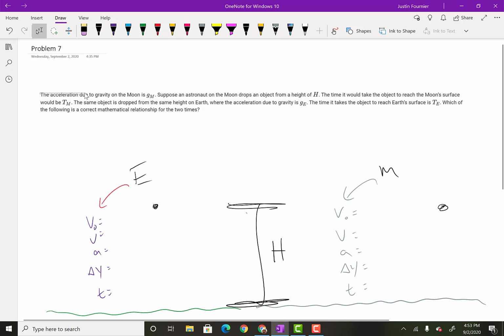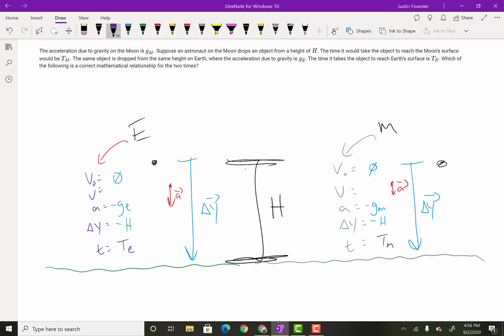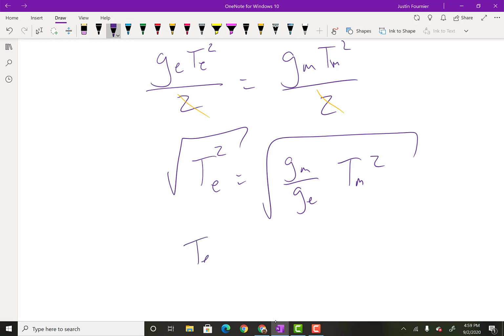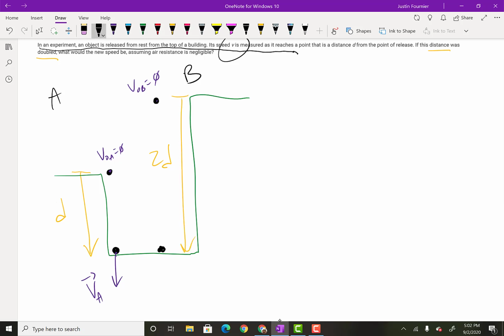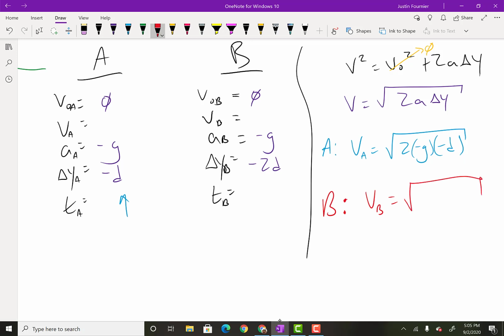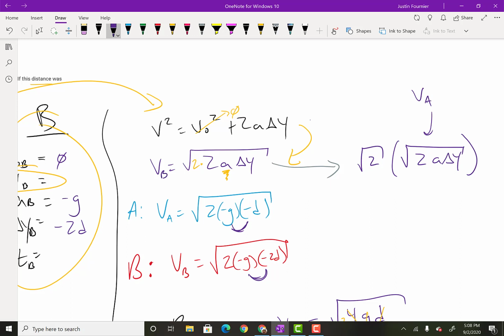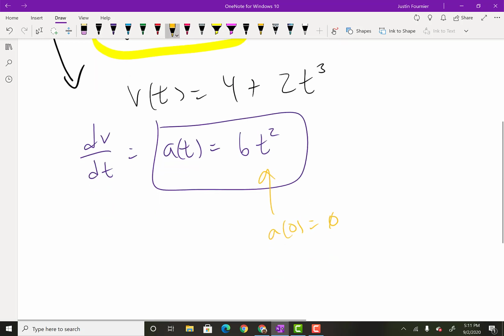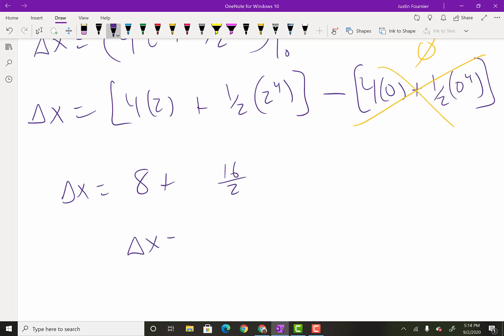Review 1.3 Problems 7, 10, 14